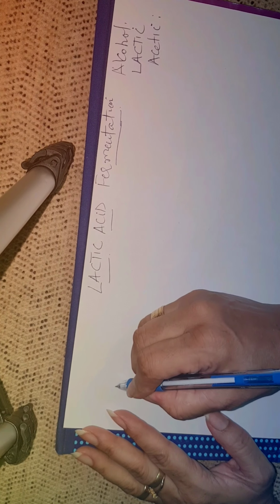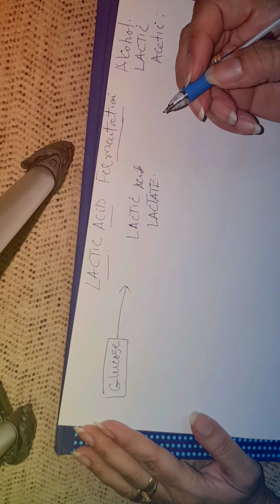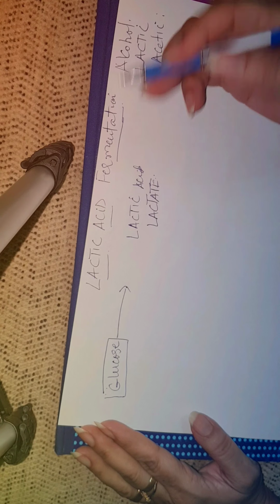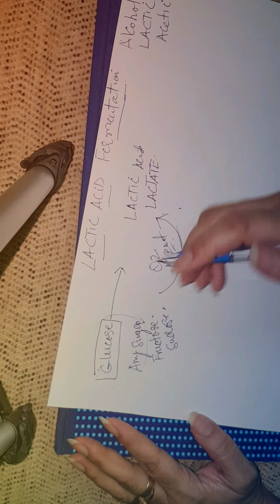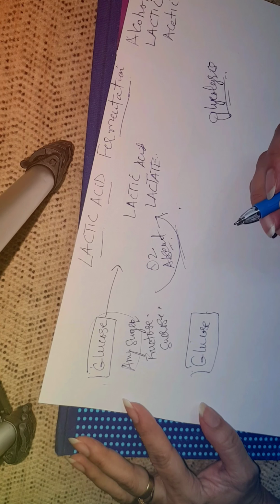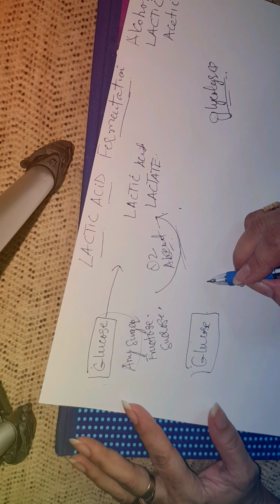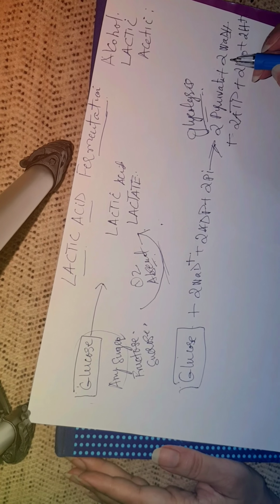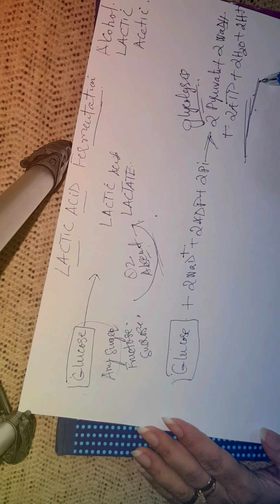what is Lactic Acid Fermentation Reaction mechanism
This videos explains teaction pathway of Lactic acid fermentation.